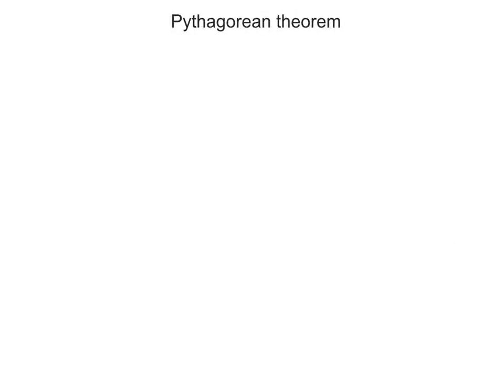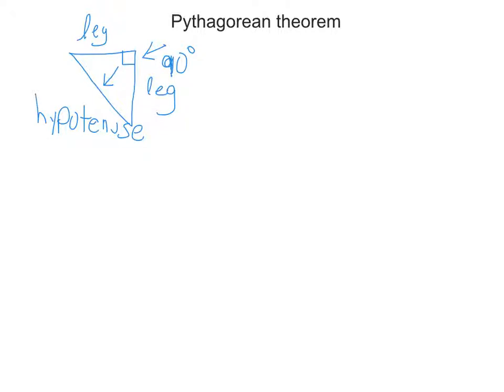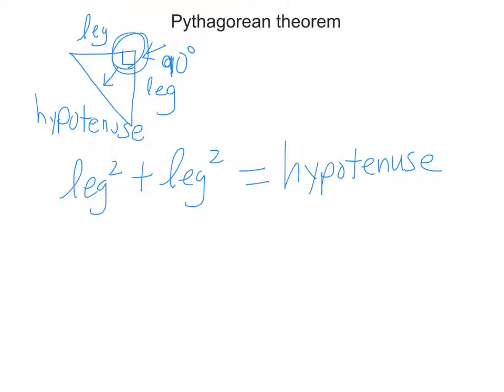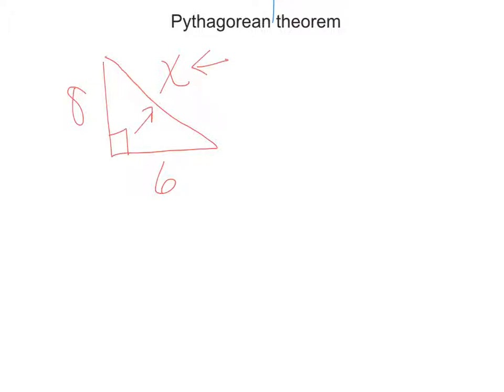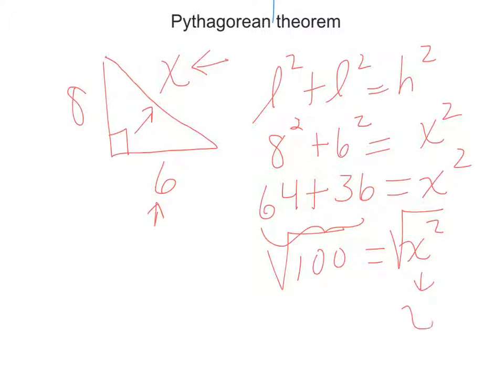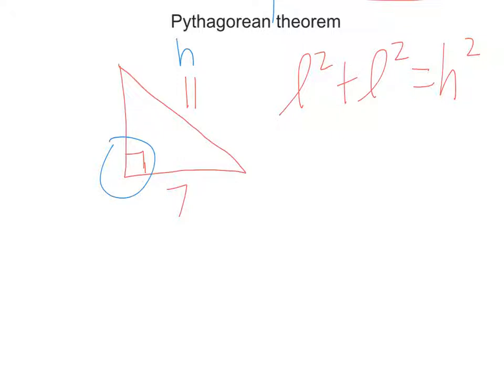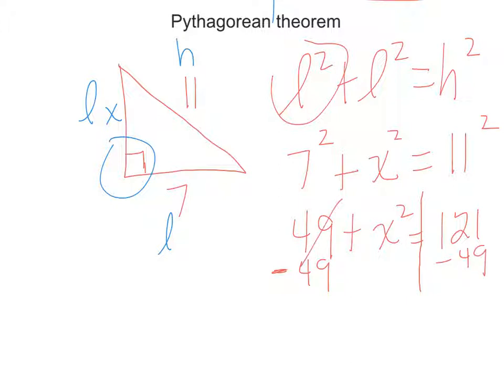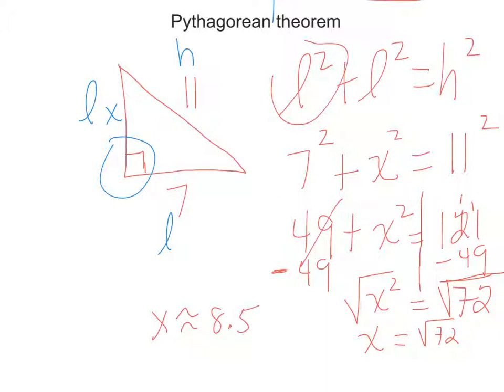pythagorean thm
Using Pythagorean Theorem to find a side measure in a right triangle